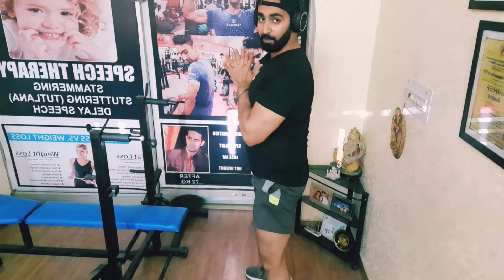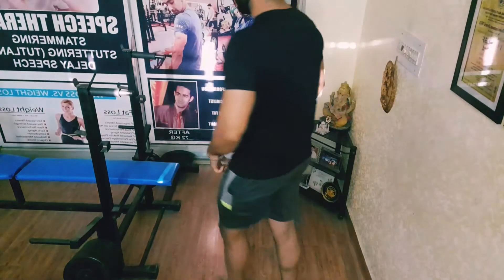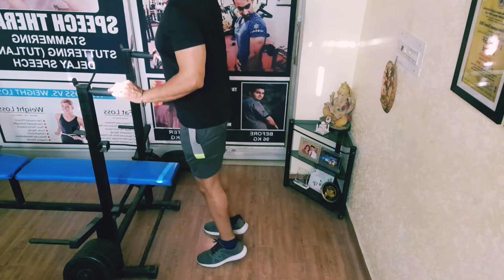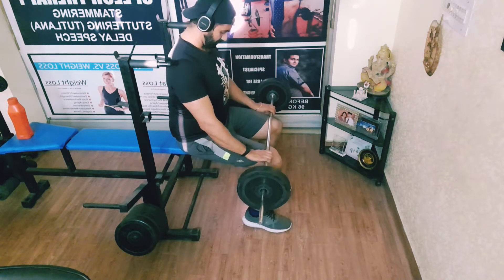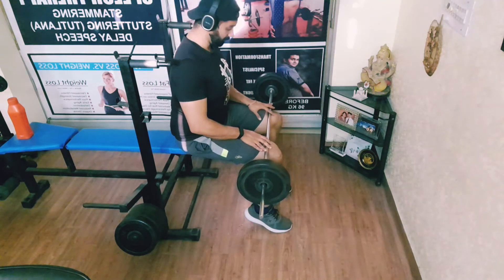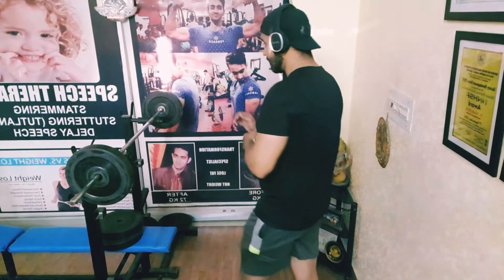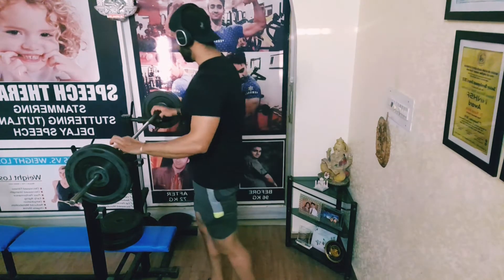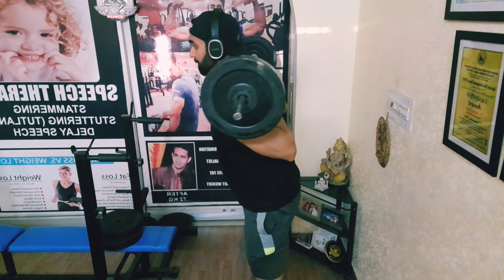Legs Workout 🔥🔥 Follow this routine for building muscle n losing fat 🔥🔥